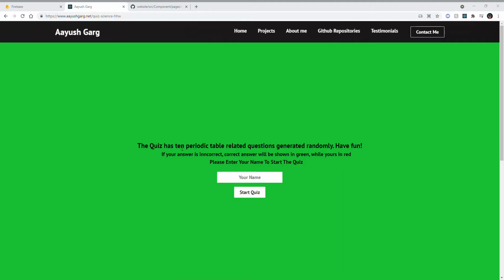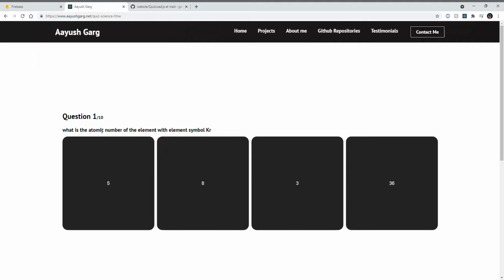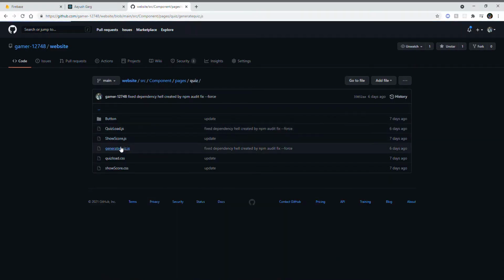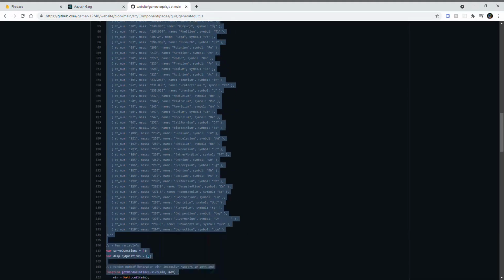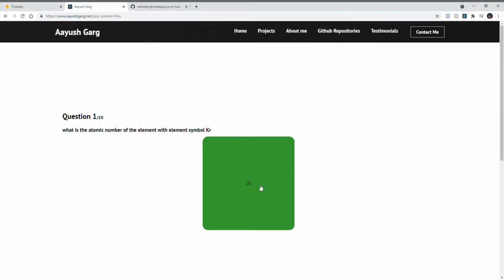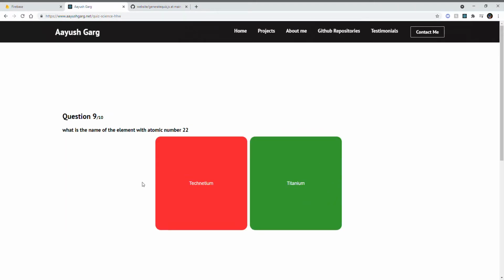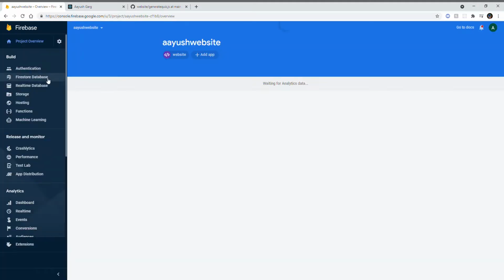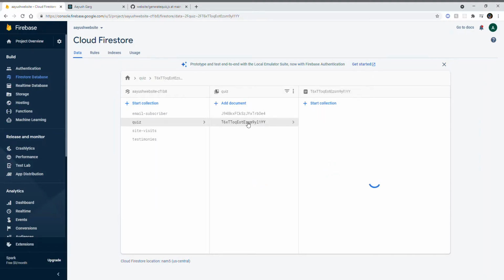Aayush Garg Science Holiday Homework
you can just do, "npx create-react-app"
and add the folder, and add the package.json and then just do "npm install" and run the app on local host. You will also need to change the app.js to add a react router to serve the quiz.